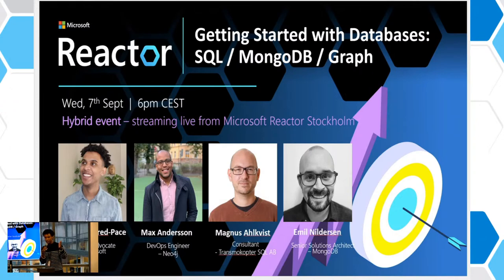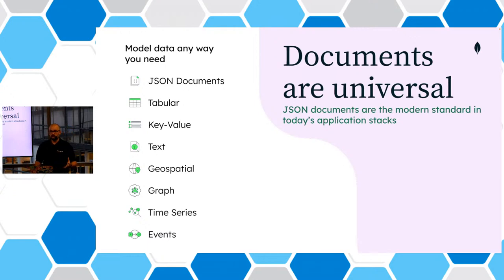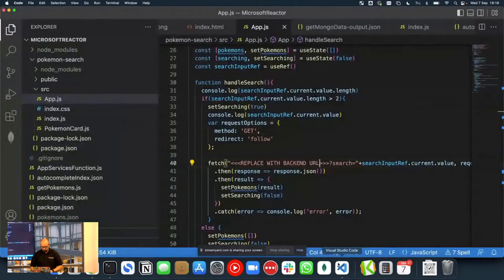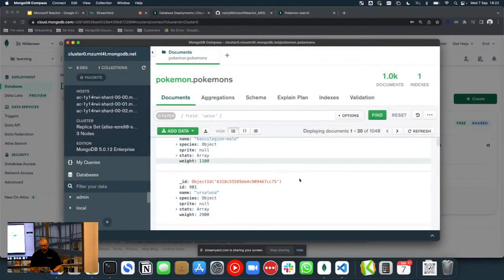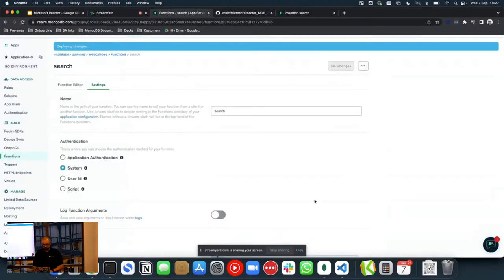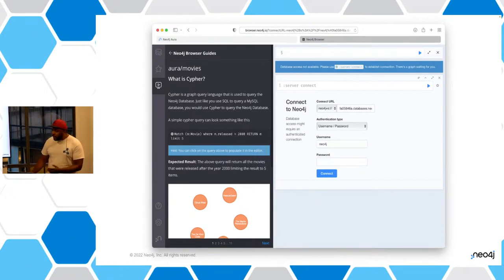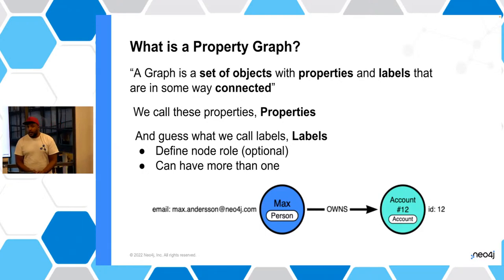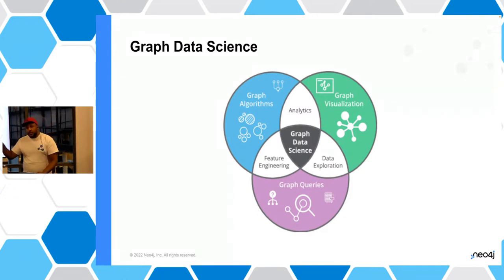Getting Started with Databases: SQL / MongoDB / Graph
What is this session about?
Databases are everywhere. The number of different types of databases continues to grow. The need for knowledge about how to work with databases is not only limited to developers but as data becomes more and more important, everyone needs to understand these technologies better.

This session is a tour of the world of some of the most popular database technologies: SQL, MongoDB/NoSQL and Graph databases. Our tour guides are industry experts and the people working with these technologies daily.

Whether you are a web developer storing user information, data scientist retrieving data to build an AI/ML model or even working on your own hobby applications, you are probably working with a database in some way. This session will help you gain more knowledge on database technologies you might already know and introduce you to new ones that you might want to use in your next project!

Developers, Students, Data Scientists and Analysts or anyone working with databases or wants to learn more about them.

Speakers
Emil Nildersen, Senior Solutions Architect – MongoDB
Emil Nildersen is a senior solutions architect at MongoDB, responsible for guiding customers and users to design and build reliable, scalable systems using the MongoDB data platform. Emil has a background as a software developer mainly focused in IoT and information management solutions. One of his passions is to teach Software Development and IoT at Nackademin and to develop for the Home Assistant project.

Max Andersson, DevOps Engineer (Developer Relations) – Neo4j
Max is a DevOps Engineer/Advocate at Neo4j with a background in building, migrating, deploying, configuring, and educating in cloud computing and distributed systems. Currently managing infrastructure for thousands of databases weekly. Previously, Max has worked as a consultant with many clients ranging from startups to enterprises handling deployments on multiple cloud providers. Max is an easy-going and value-driven individual who, in his spare time loves skiing and traveling.

Magnus Ahlkvist, Independent consultant with Transmokopter SQL AB.
Independent consultant with Transmokopter SQL AB. 20+ years data platform professional.

[eventID:16922]